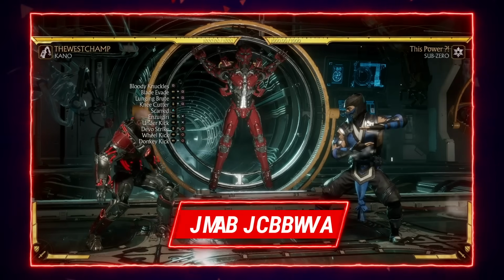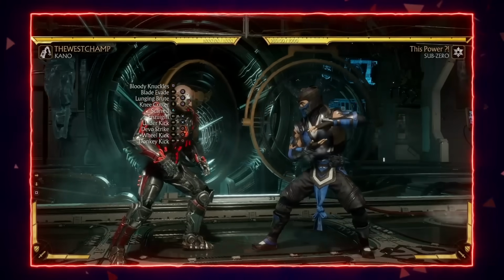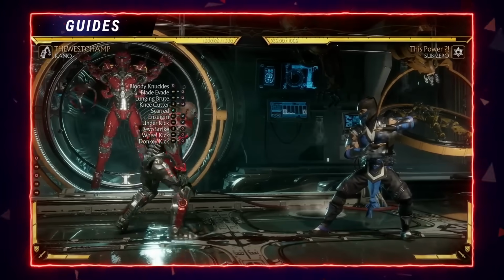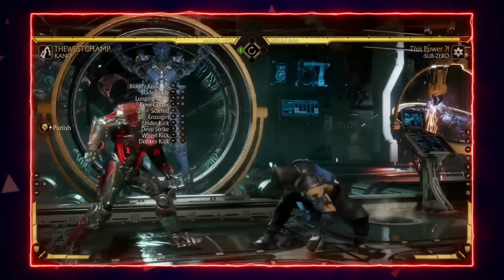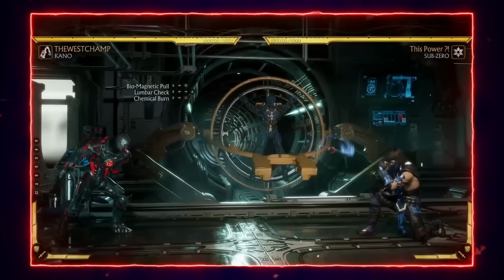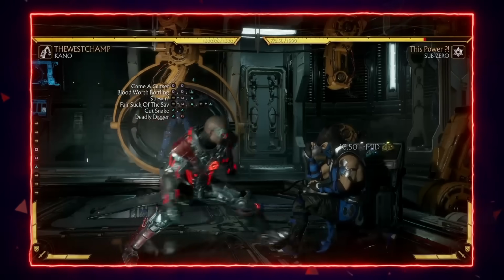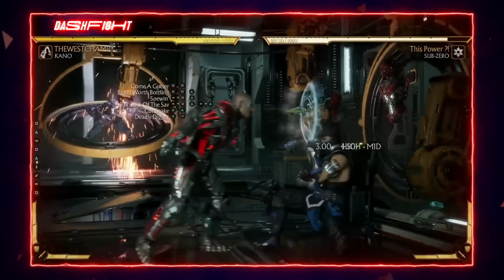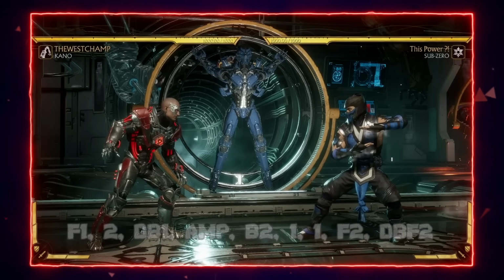KANO Guide by [ RewindNV ] | MK11 | DashFight | All you need to know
Rewind is back again with an informative guide on how to use everyone’s favorite (or is it least favorite?) madman, Kano. Learn the despicable tactics you can use against opponents to get them to give you the hate you so crave.

Timestamps:

00:00 Intro
00:06 RewindNV Player Intro
00:36 RewindNV Player Bio
00:43 Controls/Button Notation
01:03 Best Buttons
05:09 Best Variation
07:02 Best Strings
09:24 Weaknesses
10:10 Bread and Butter Combos
13:42 NEXT CHARACTER BY DF

🚩Follow us 🚩